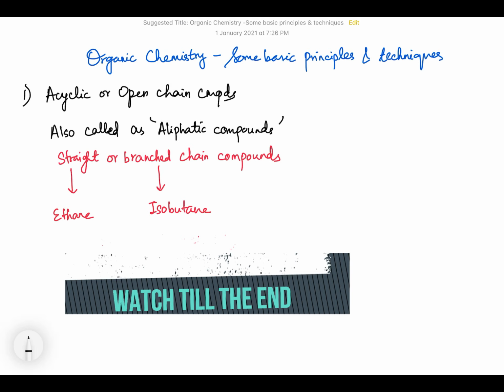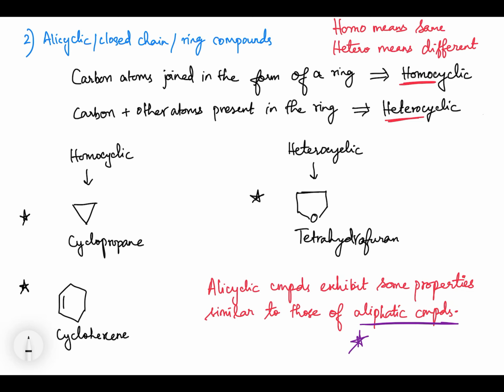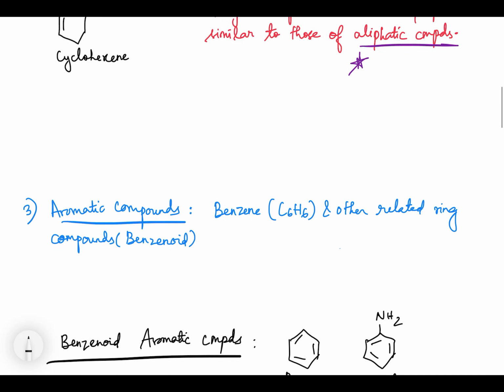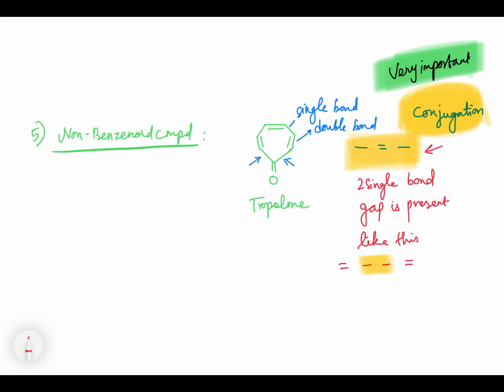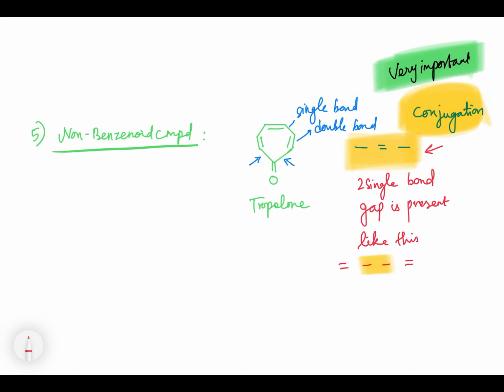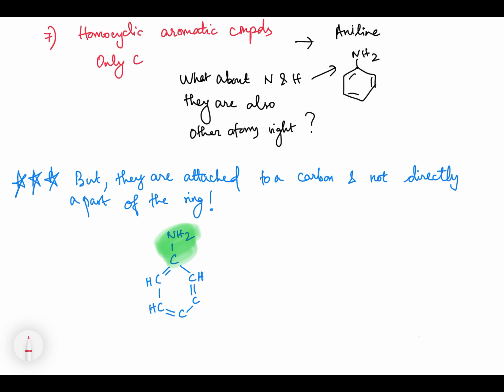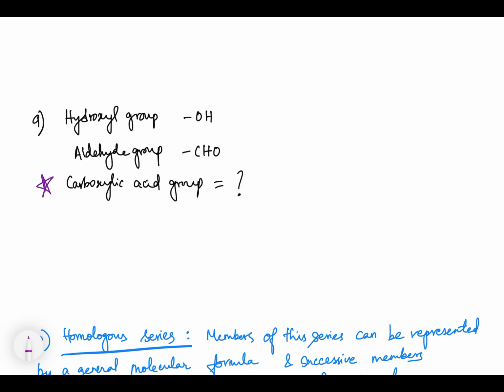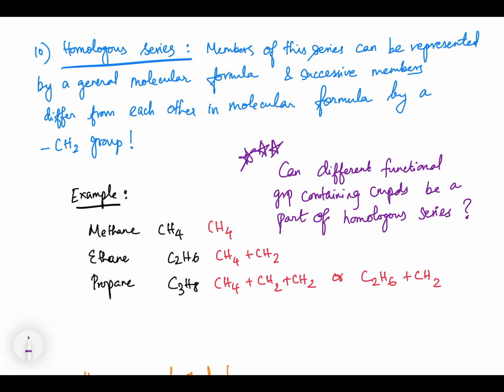General Organic Chemistry - PART 3